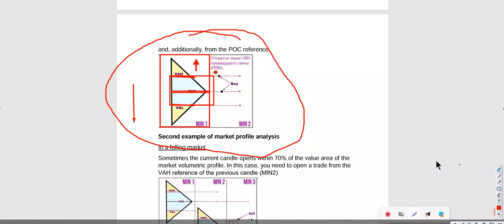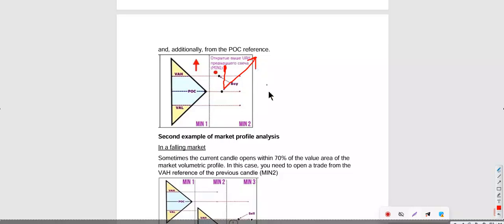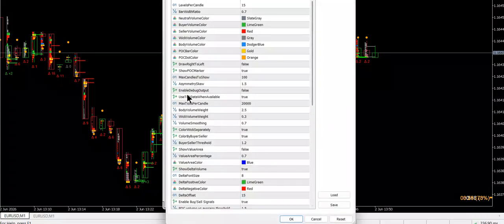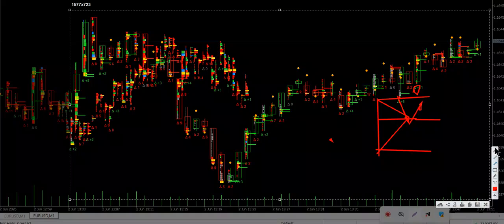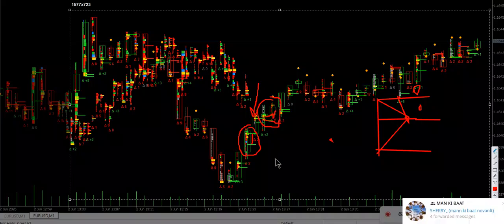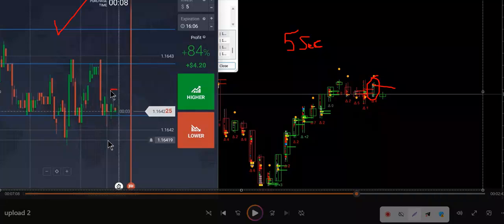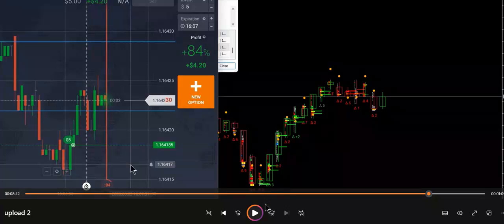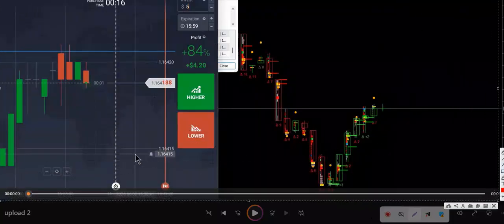Binary trading with Volume indicators PART 1